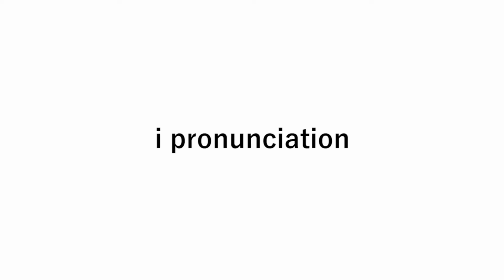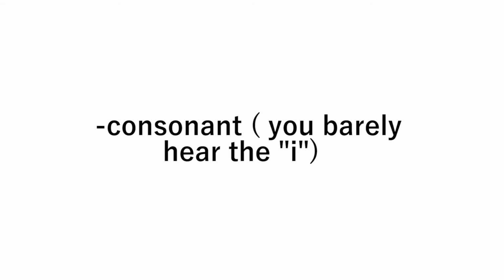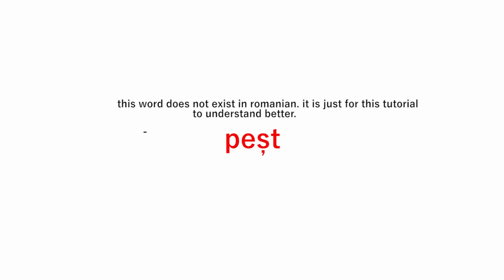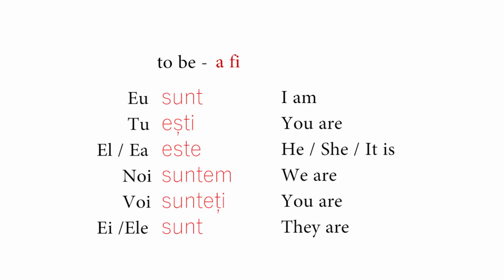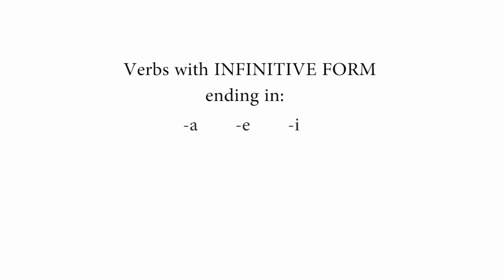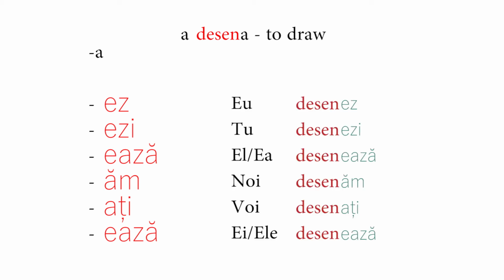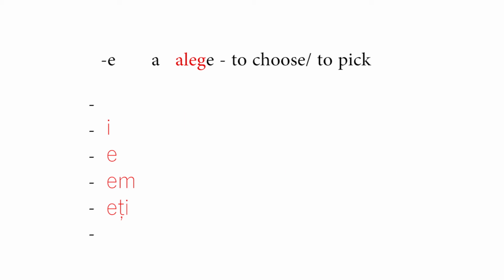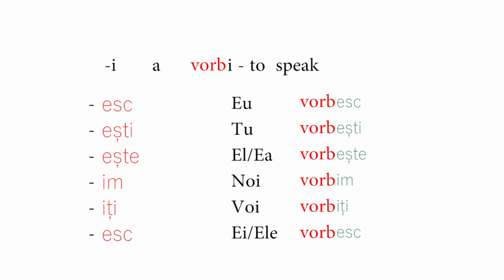ROMANIAN LANGUAGE | LESSON 2 | CONJUGATING THE VERBS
If you got some questions, let me know